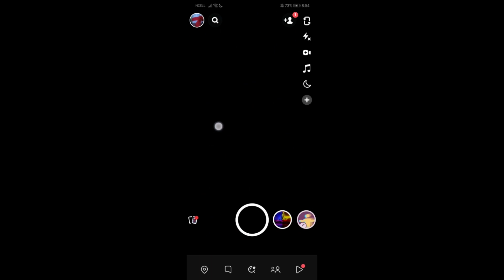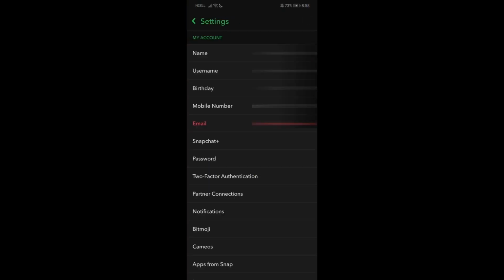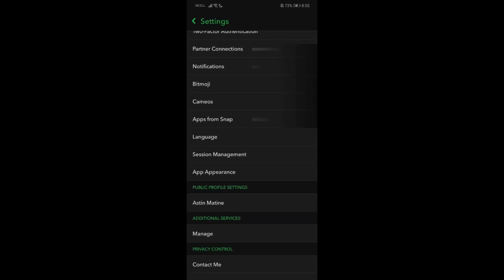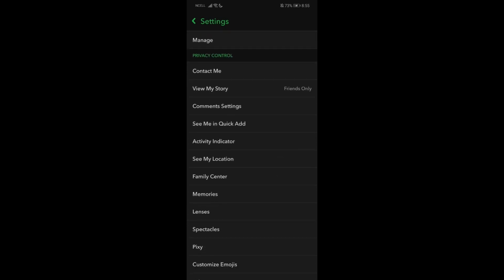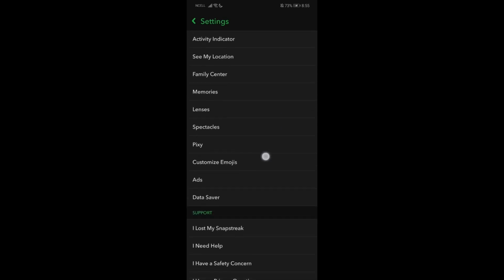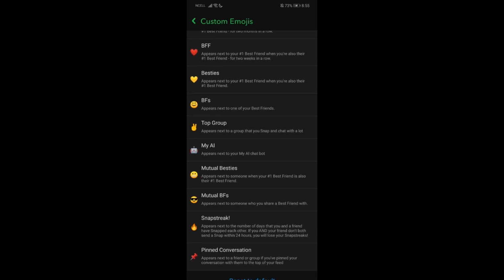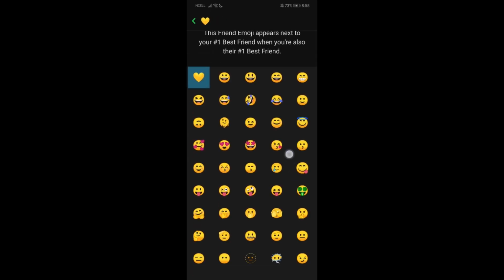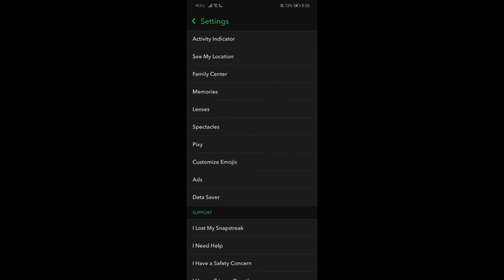How to Customize Emoji on Snapchat (2024) | Snapchat Tutorial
Learn how to personalize your Snapchat experience by customizing emojis! In this video, we'll show you how to change your friend emojis, streak emojis, and more. Follow along to give your chats a unique touch and make your interactions more fun and expressive on Snapchat.